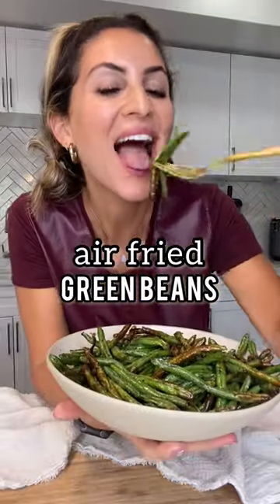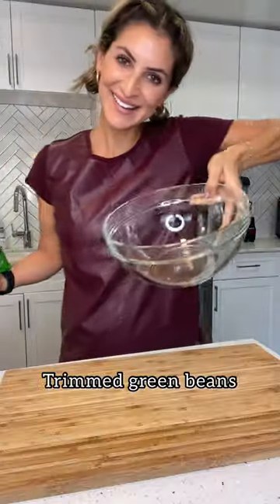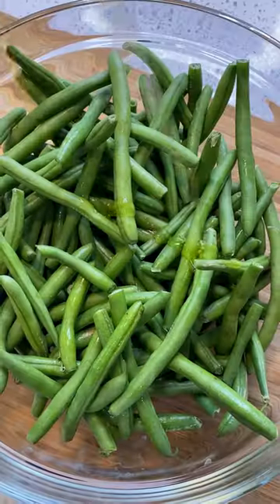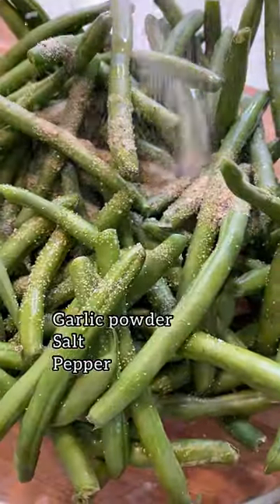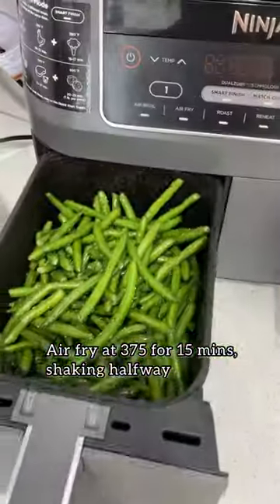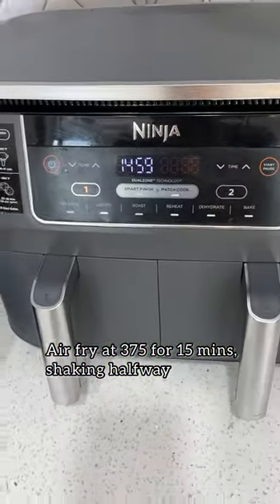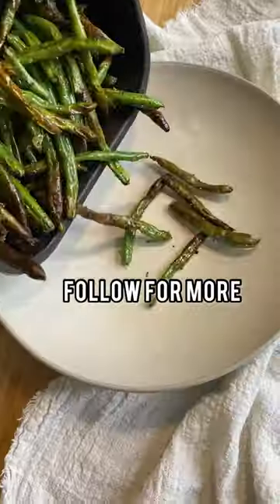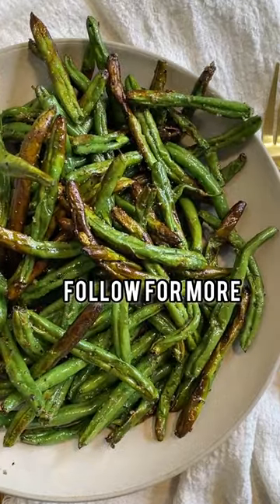Air Fried Green Beans (vegan + gluten free)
The Pacers favorite side dish!

•1 lb green beans, trimmed
•2 tbsp avocado oil or olive oil
•1 tsp garlic powder
•1/2 tsp salt + pepper (each)

1️⃣ Add all of the ingredients into a big bowl & toss well to evenly coat.
2️⃣ Place in the air fryer & air fry at 375F for 9 minutes, shaking halfway.